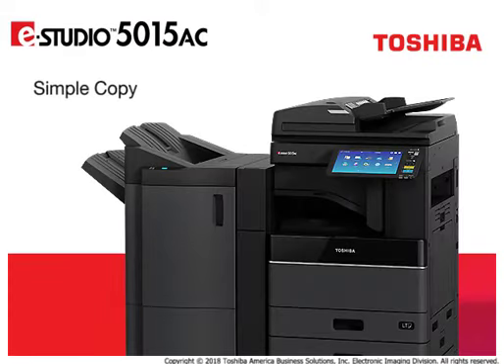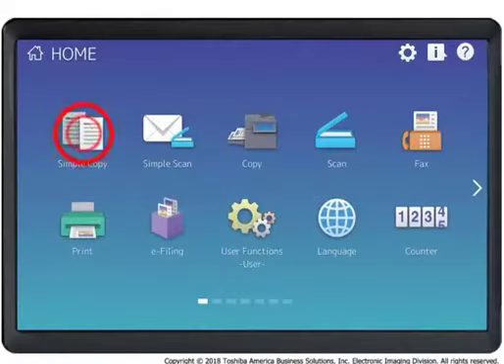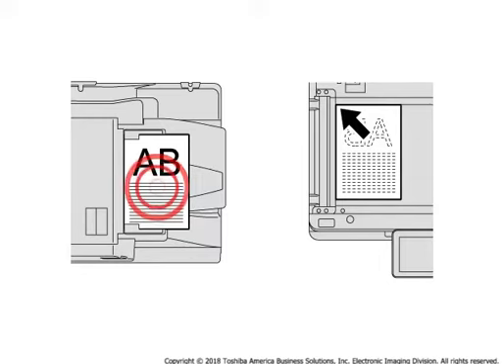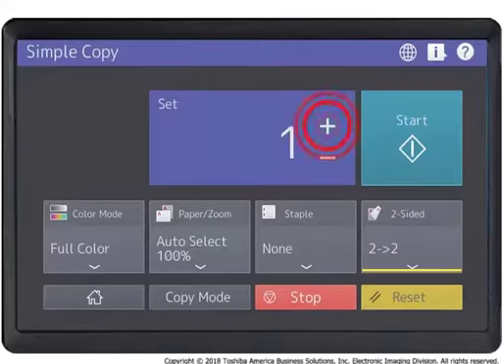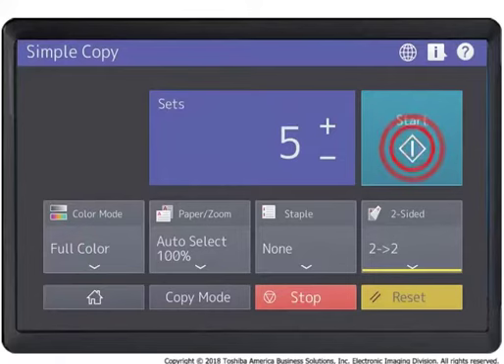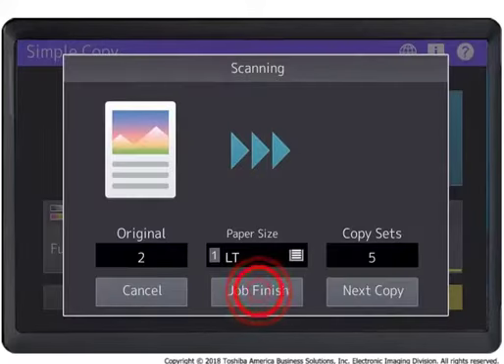e-STUDIO5015AC Series Simple Copy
Learn how to optimize e-STUDIO5015AC Series Simple Copy